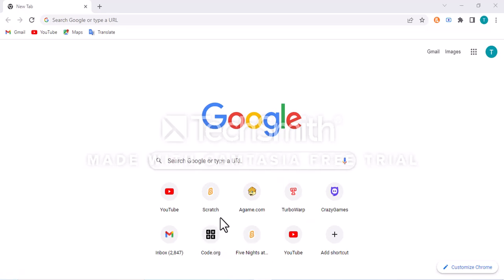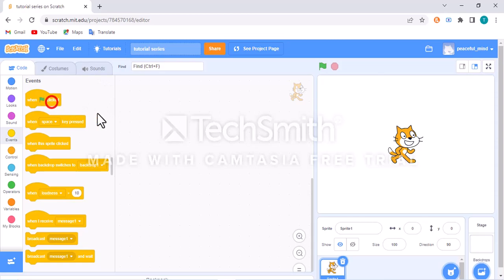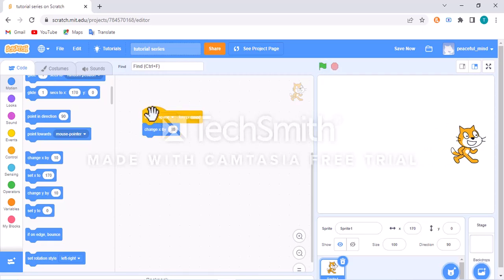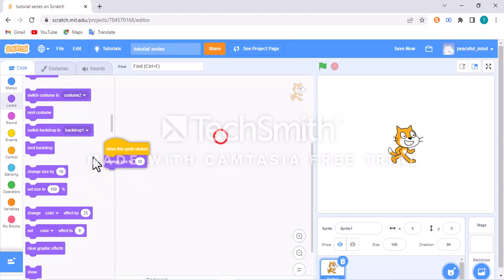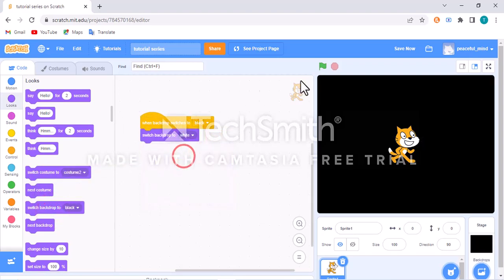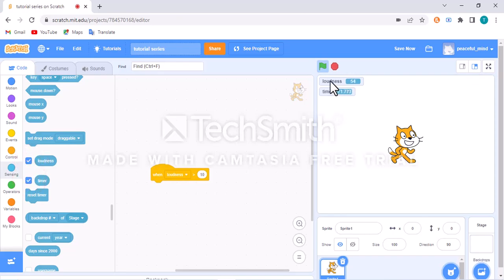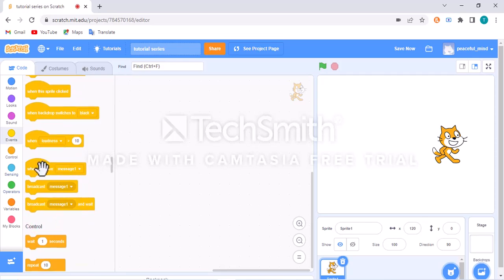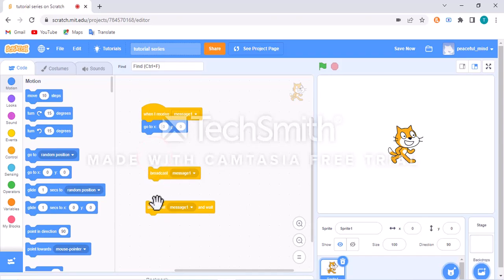Scratch Tutorial: Event Blocks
In this video I will be teaching you guys how to use the event blocks in scratch. Since I will be using the motion and looks blocks, you have to watch those videos.